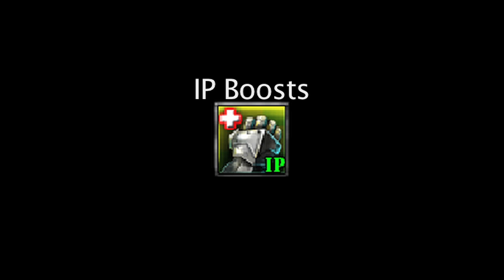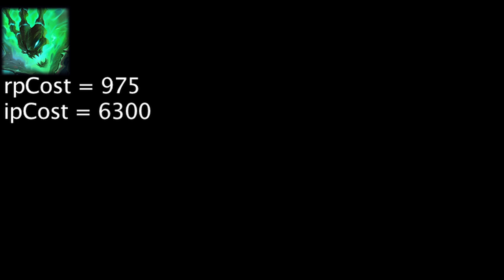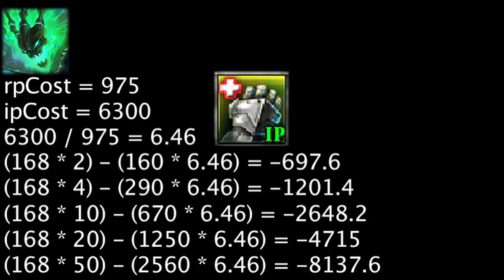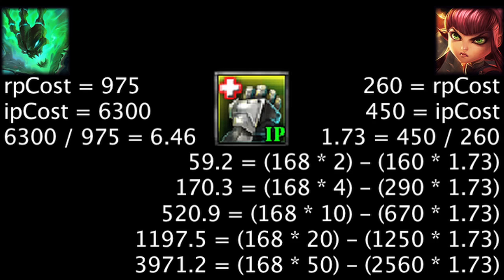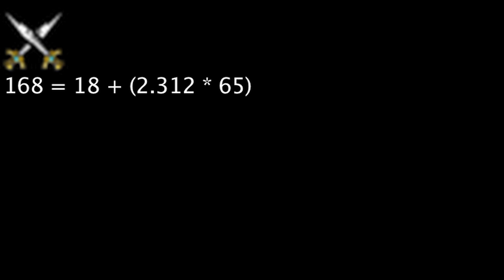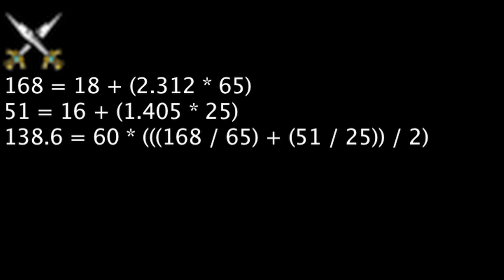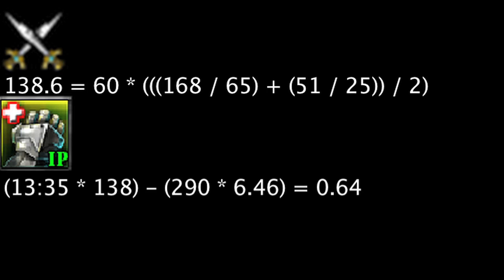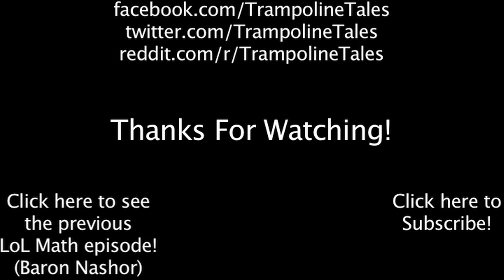LoL Math - IP Boosts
Today we have a quick episode where we calculate when IP Boosts become worth it.